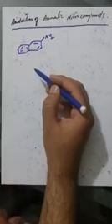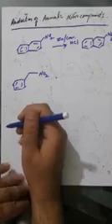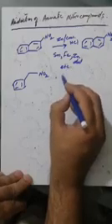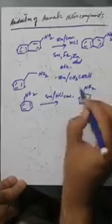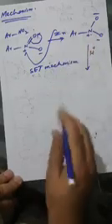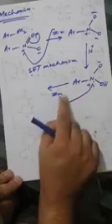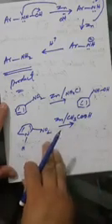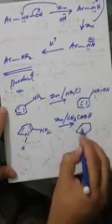reduction of nitro compounds | Lecture no. 06 | Organic Chemistry